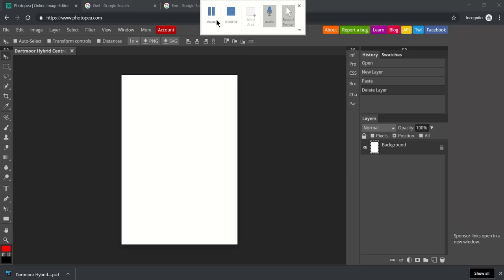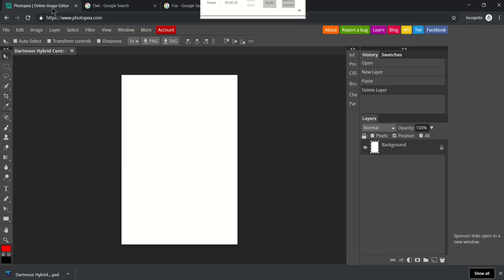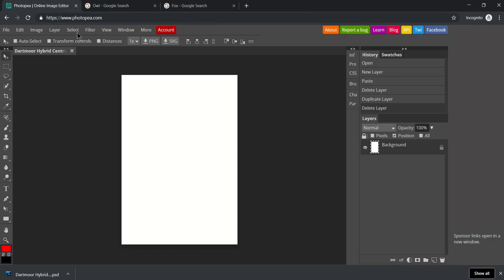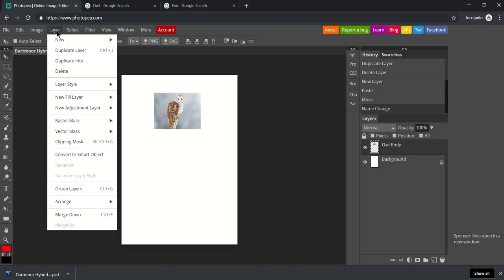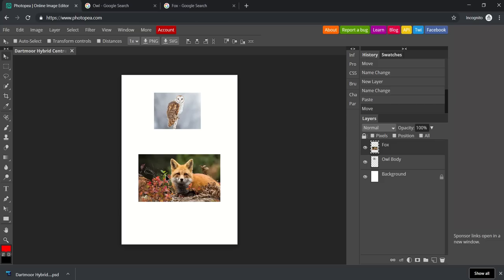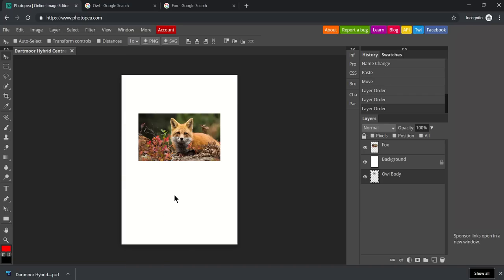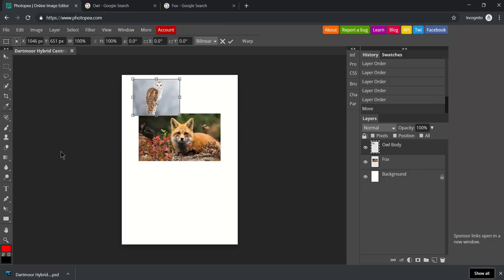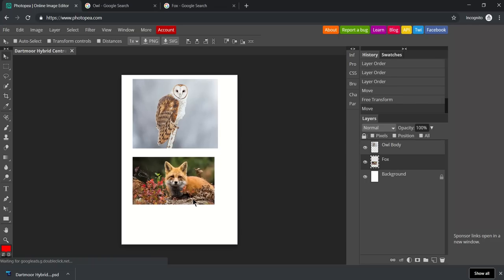DHC Video 3 Creating Layers Ordering Them Adding Copied Images Into Layers Free Transfo